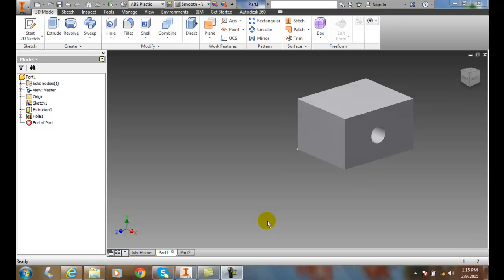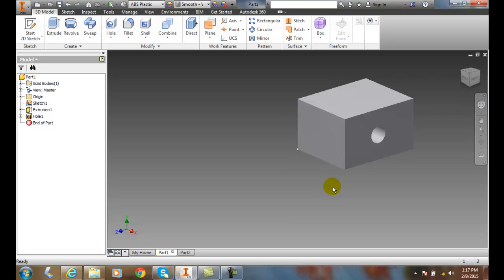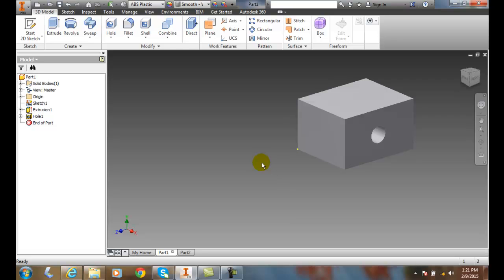Inventor 01-12 Important Terms and Their Definitions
Introduction to Inventor